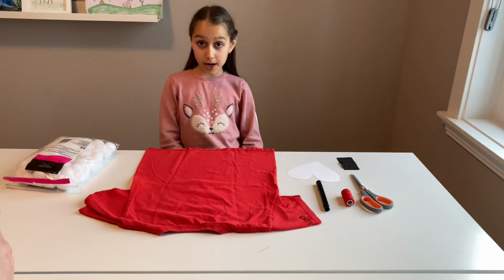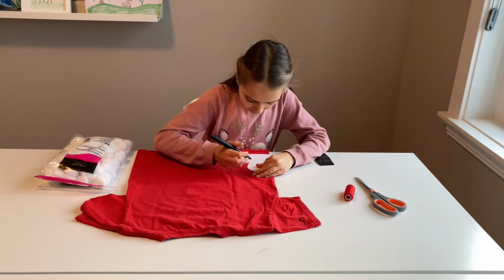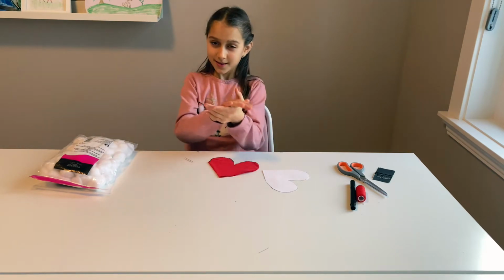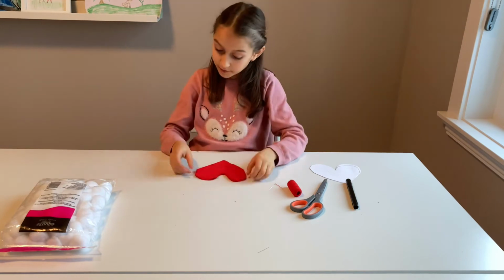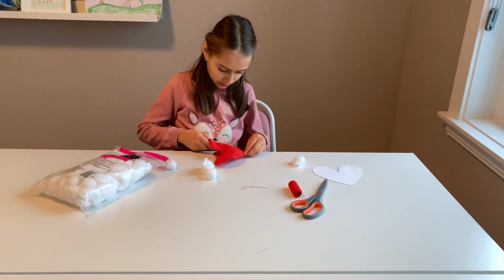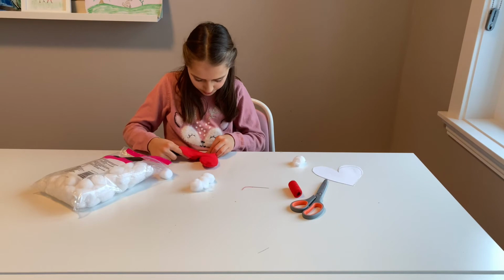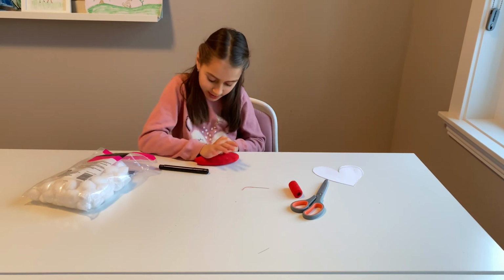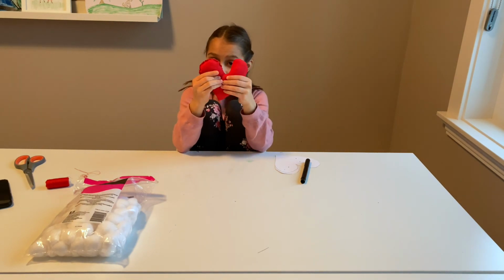How to make a heart squishy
In this video I will make a heart squishy from old t-shirt.

Here is what you will need a old t-shirt of your desired colour, needle and thread [preferably the same colour of your t-shirt], scissors, cotton balls, marker. Hope you have enjoyed the video.